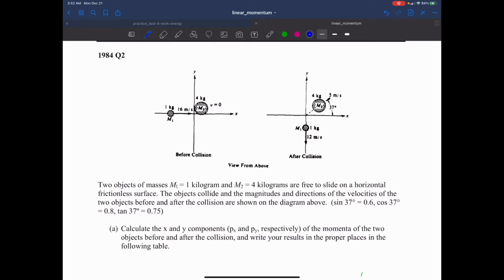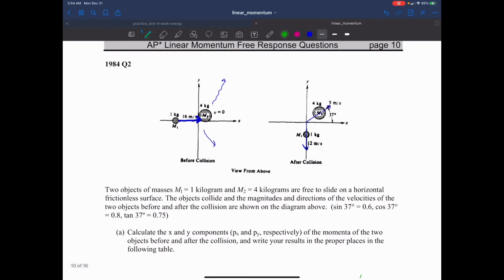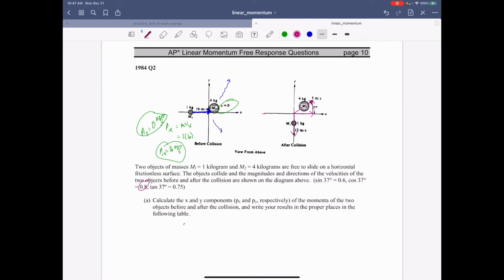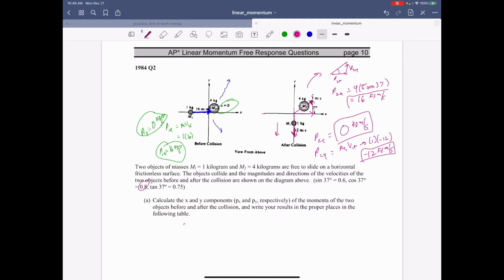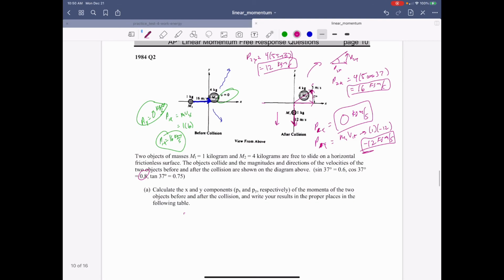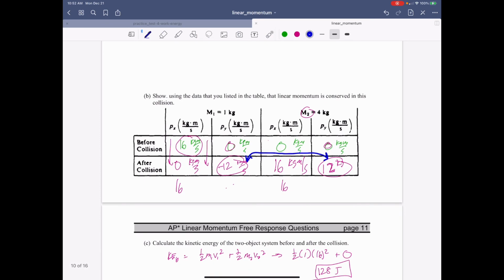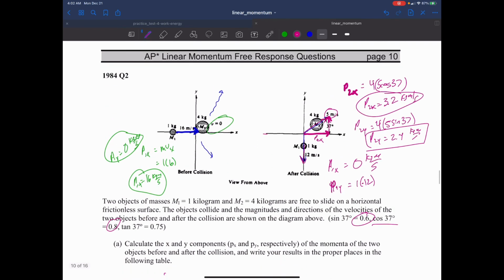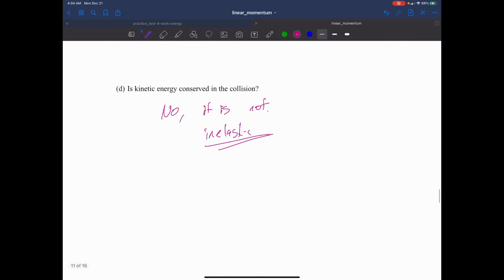Conservation of momentum in x and Y directions